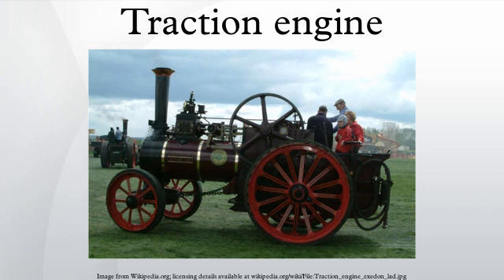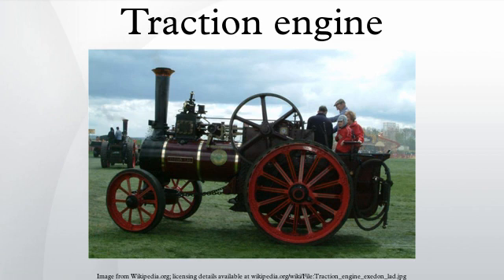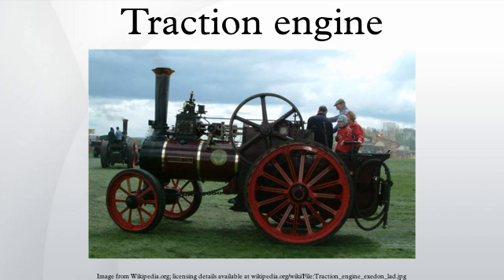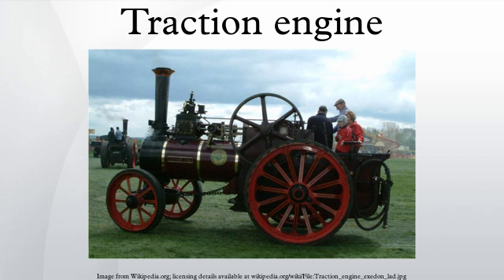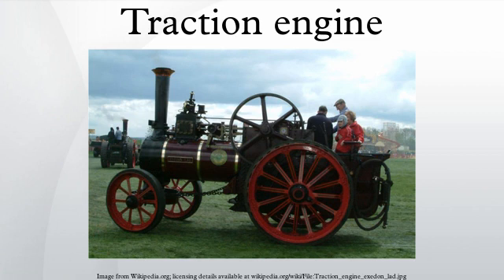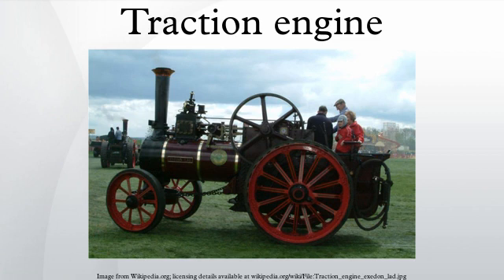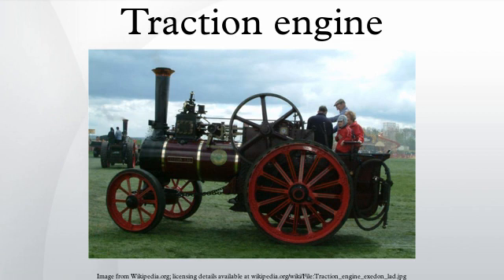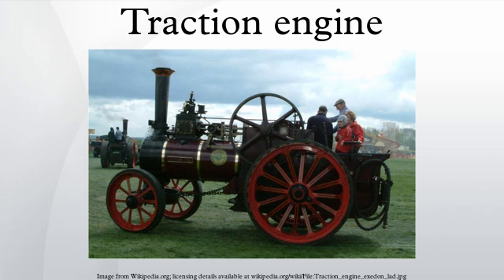Traction engine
A traction engine is a self-propelled steam engine used to move heavy loads on roads, plough ground or to provide power at a chosen location. The name derives from the Latin tractus, meaning 'drawn', since the prime function of any traction engine is to draw a load behind it. They are sometimes called road locomotives to distinguish them from railway locomotives – that is, steam engines that run on rails.
Traction engines tend to be large, robust and powerful, but heavy, slow, and difficult to manoeuvre. Nevertheless, they revolutionized agriculture and road haulage at a time when the only alternative prime mover was the draught horse.